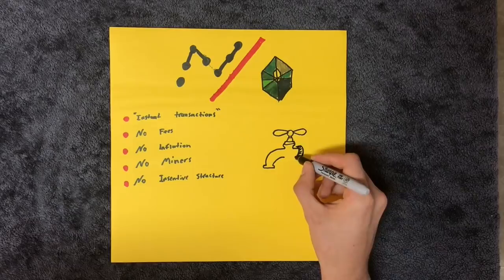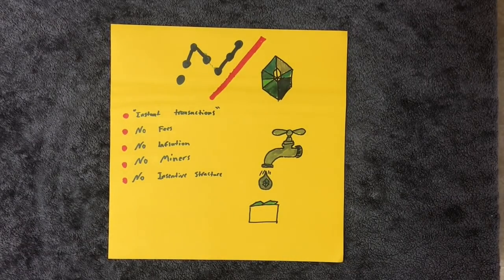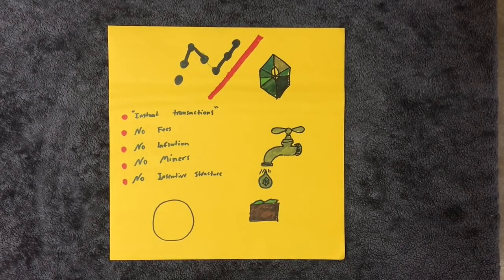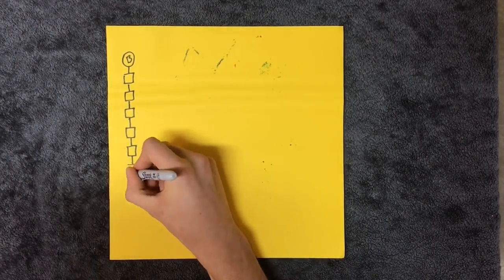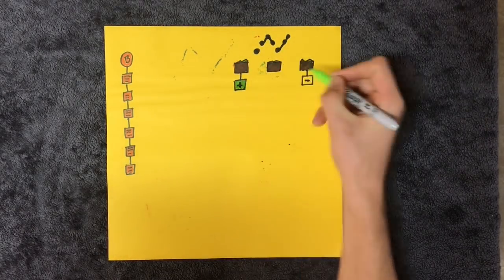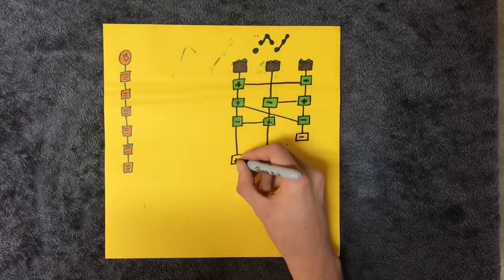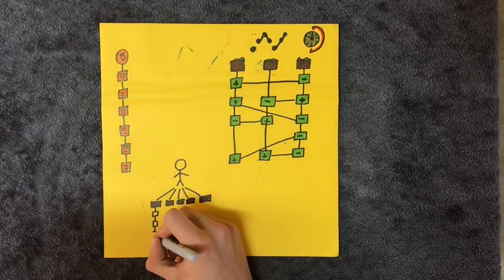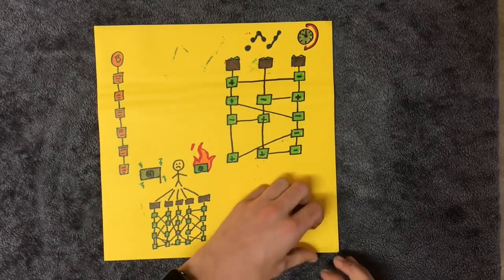Nano / Raiblocks simply explained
xrb_35sm5ky3d3agafzorwbbu9af5q5a3zk4abe9if1a9zs197k4j3rjoak6dmhp

BTC: 15hj4CgsqxWQPA5n1poAvxFYgu3vvnWjAX
BCH: qpenukthg3h4egdfrlgt5awaehxk4ejsgsue2n4zmc
ETH: 0xeF9A0E52f2817C294946Bf48CBb794d8117e9612
XMR:
4A4MQAT6Ev9FgLzt7iqcEt31WrRHhk5Xe9auLh6MwXsTJWmsJoqpw24Us1BCn3HYZUV9BCZSM3kwQ6W5KgW5ZSM71T7RA2F